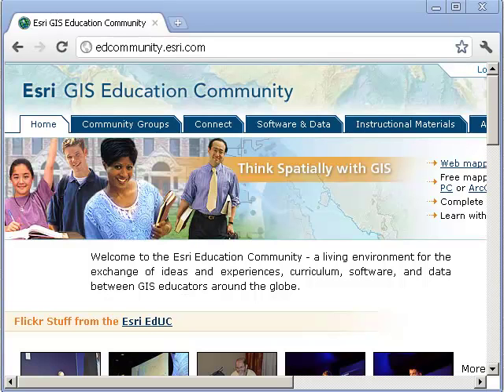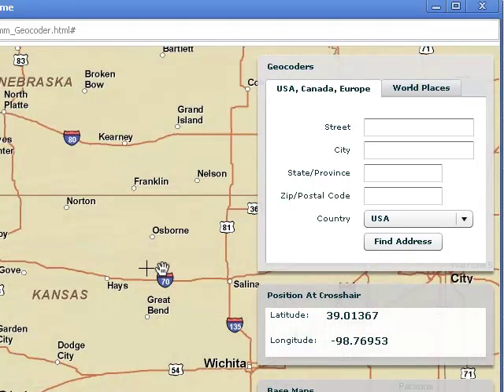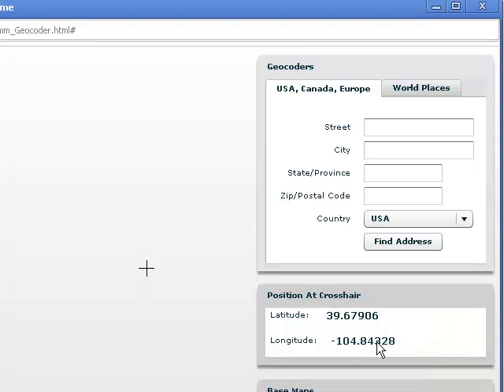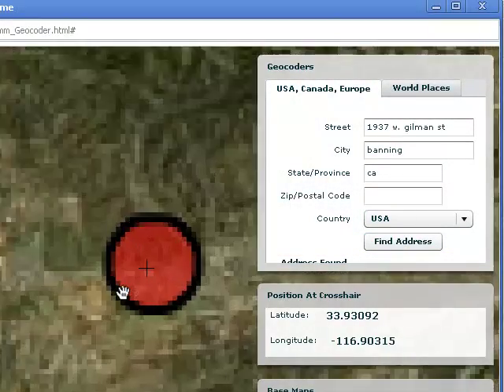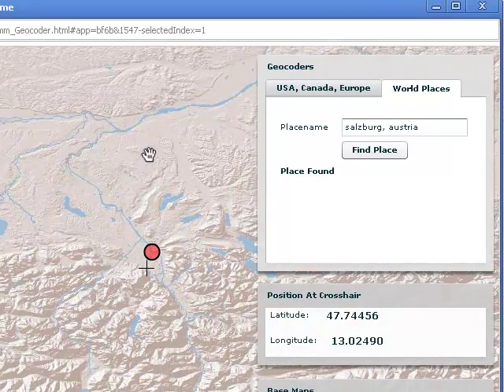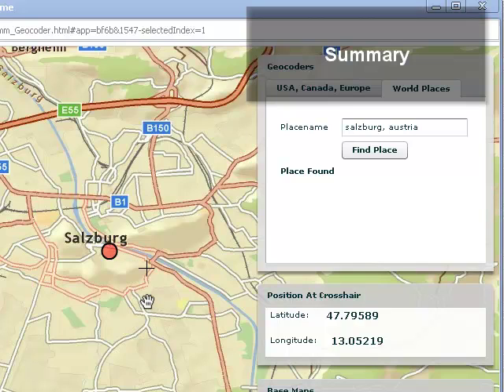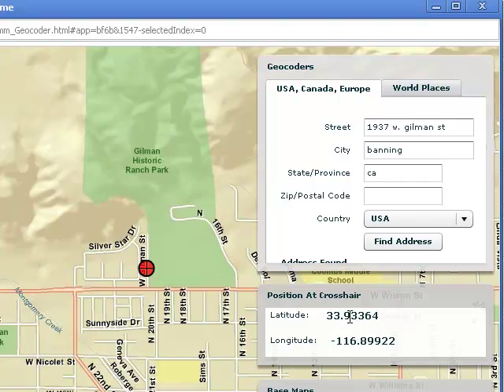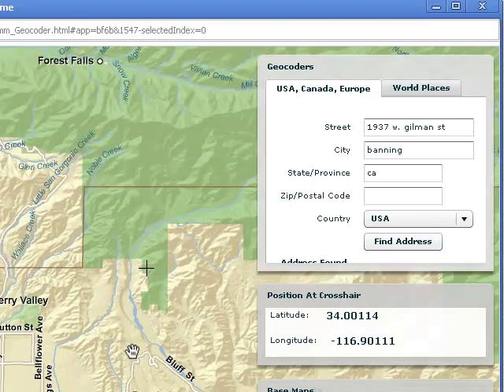Using the Esri Latitude Longitude Finder in Education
Using the Esri Latitude-Longitude Finder in Education. Web GIS tool that allows for determining locations and geocoding.